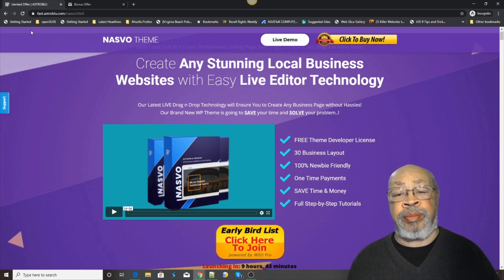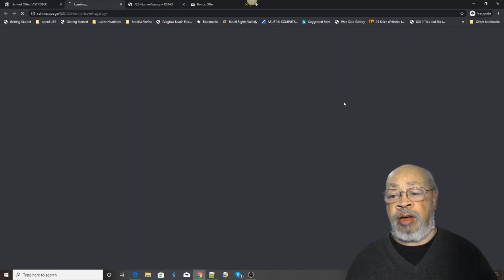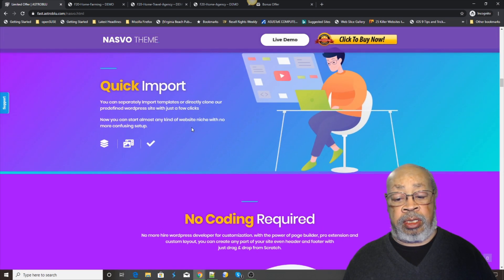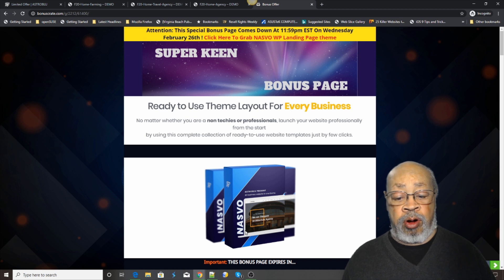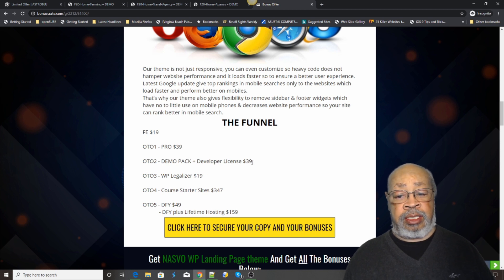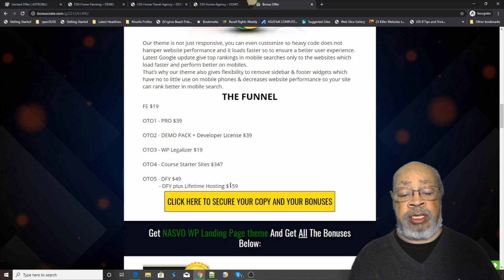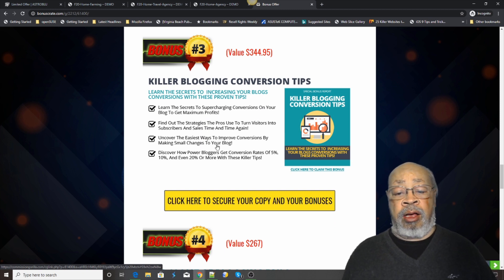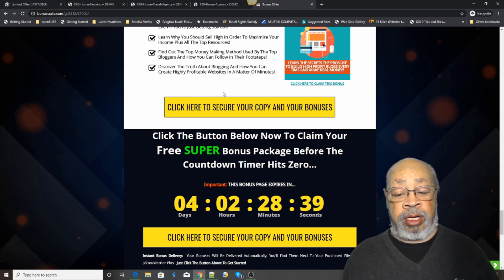Nasvo Theme Review ~^~~ Watch Nasvo WP Landing Page Theme Review before you purchase! ~~^~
EASILY and QUICKLY Create Professional Landing Page, Sales Page, Company Site, Blog and Many More with Nasvo WP Landing Page Theme.
Create Any Stunning Local Business
Websites with Easy Live Editor Technology
Our Latest LIVE Drag n Drop Technology will Ensure You to Create Any Business Page without Hassles with our Nasvo WP Landing Page Theme.
Our Brand New WP Theme is going to SAVE your time and SOLVE your problem..!
FREE Nasvo WP Landing Page Theme Developer License
30 Business Layout
100% Newbie Friendly
One Time Payments
SAVE Time & Money
Full Step-by-Step Tutorials
Ready to Use Nasvo WP Landing Page Theme Layout For Every Business
No matter whether you are a non techies or professionals, launch your website professionally from the start
by using this complete collection of ready-to-use website templates just by few clicks.
Our Nasvo WP Landing Page Theme is not just responsive, you can even customize so heavy code does not hamper website performance and it loads faster so to ensure a better user experience.
Latest Google update give top rankings in mobile searches only to the websites which load faster and perform better on mobiles.
That’s why our theme also gives flexibility to remove sidebar & footer widgets which have no to little use on mobile phones & decreases website performance so your site can rank better in mobile search.

Thanks for checking out my Nasvo Theme Review.